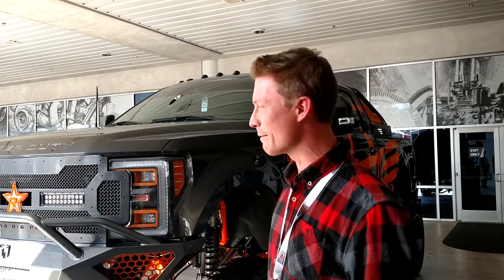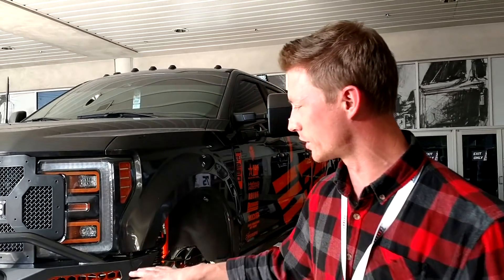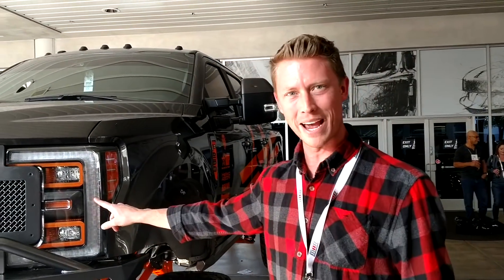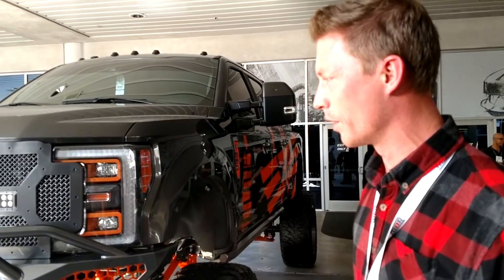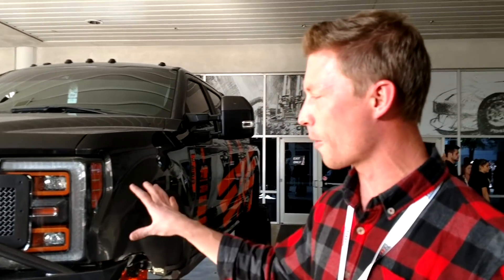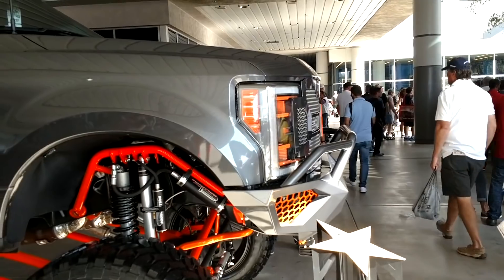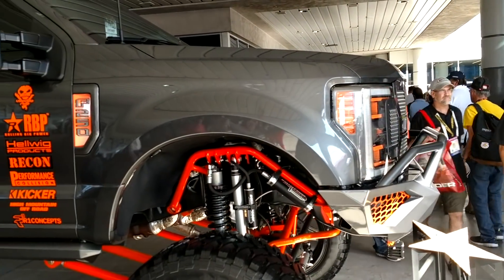Ford Super Duty RBP Builders Competition at SEMA 2017 | Headlight Revolution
This was one of the coolest Ford trucks at this year's SEMA show and we just HAD TO show it to you guys! Sorry for not having a mic, it was just in the moment.